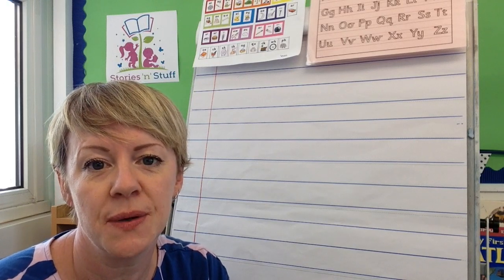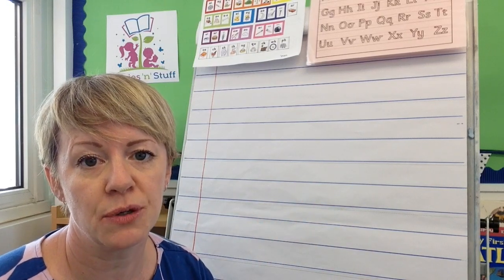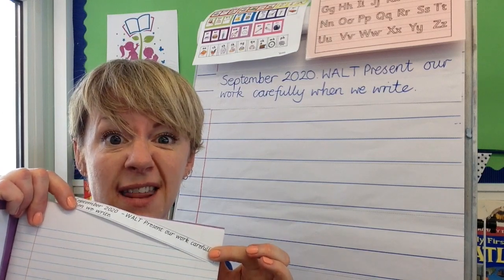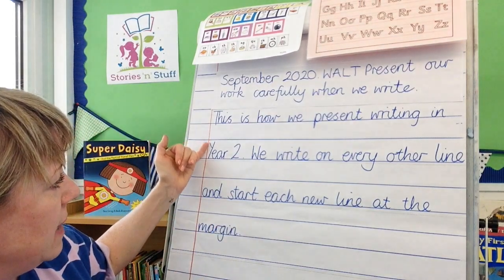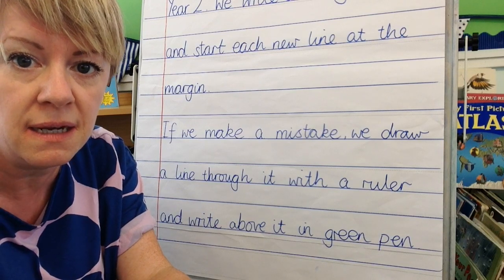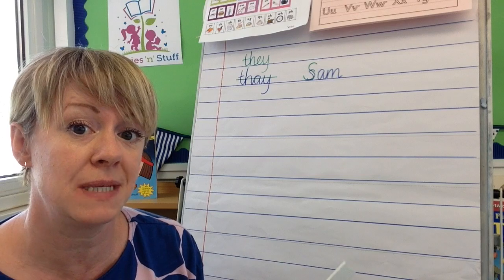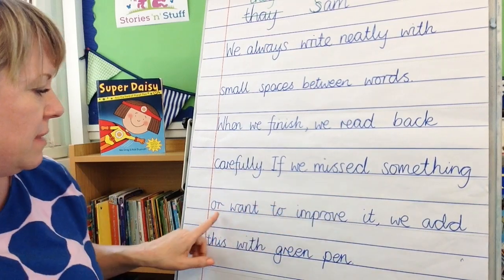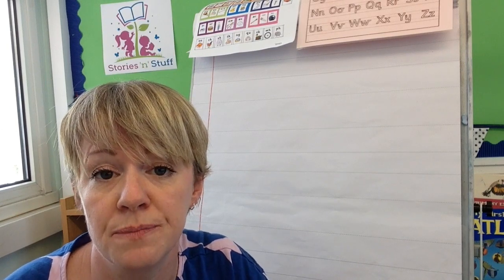Setting expectations in children's writing | A teaching resource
In this video, I show you the first English lesson I teach every year to set my expectations about how we present writing.  I teach Year 2 but the principles can be applied in any year group.